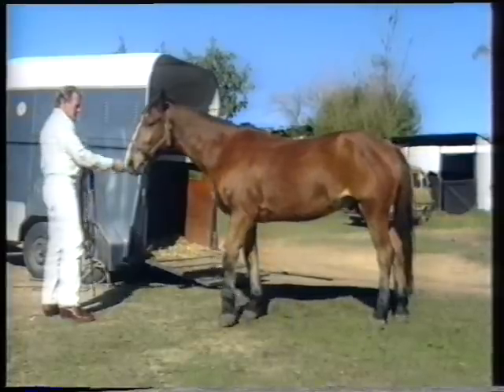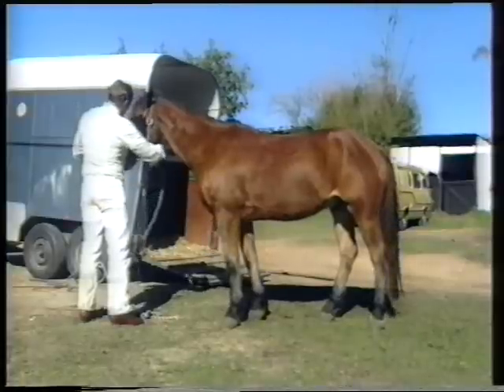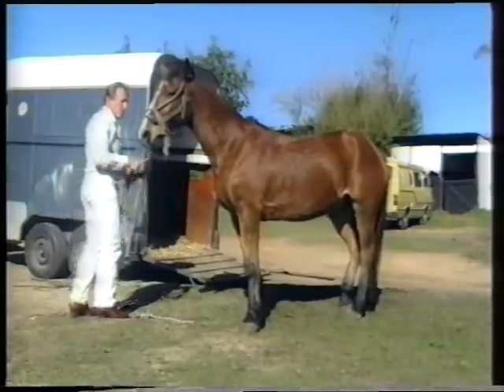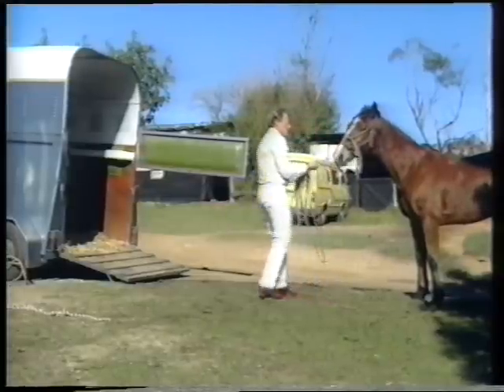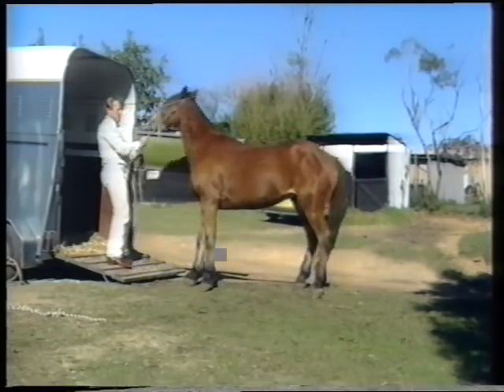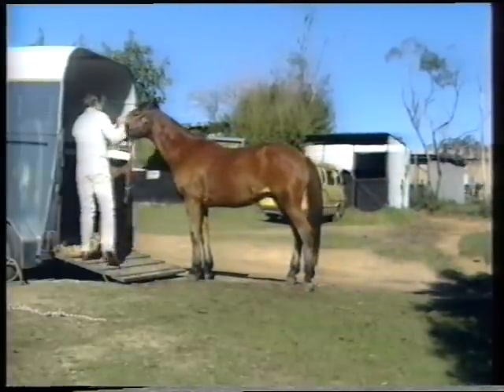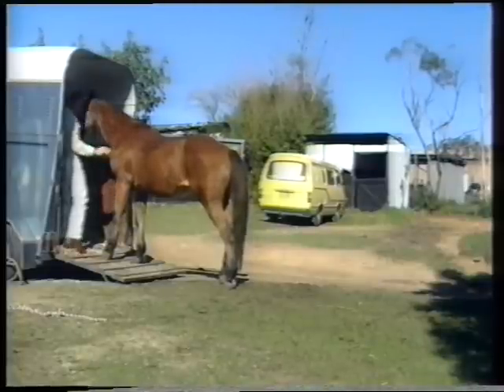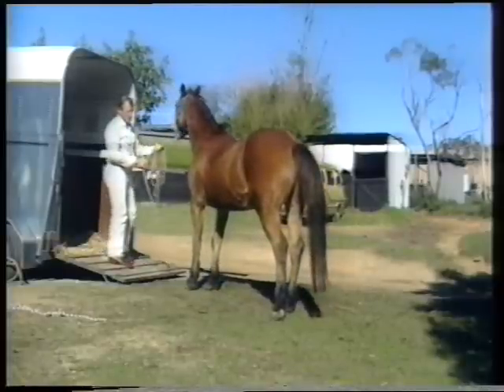John Pinnell Master Horseman 'Trailering Your Horse'.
Go to any horse show or event and you'll see them...the horses that have never been taught how to use the trailer or horse float. An embarrassment to their owners and a hazard to other horses these animals can be successfully trained to be 'trailer savvy'. This video will show you how and here is a snip from the full programme